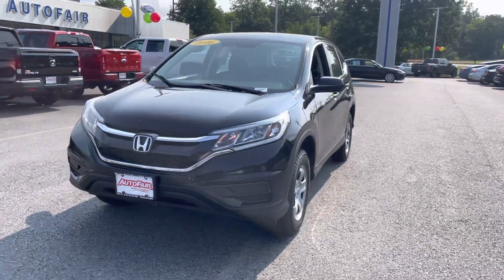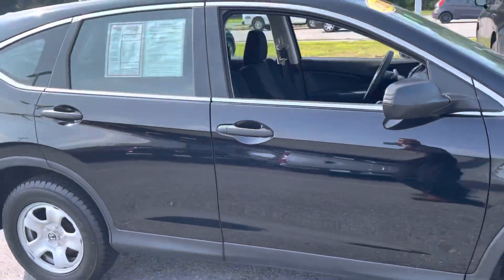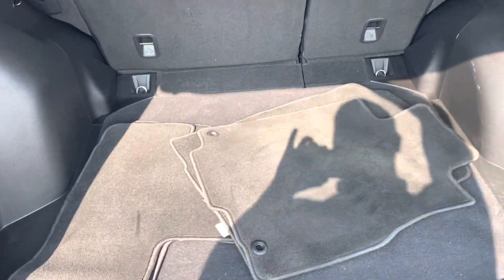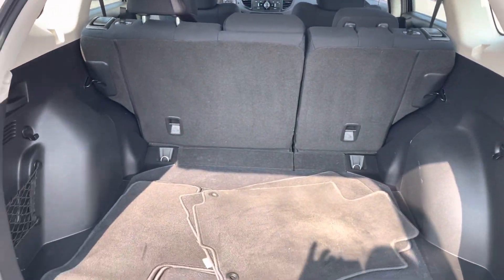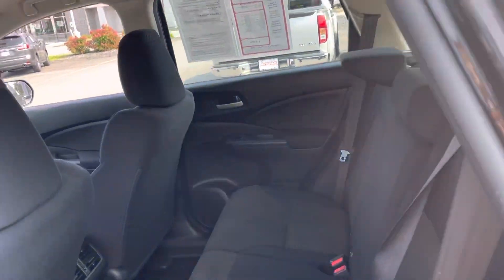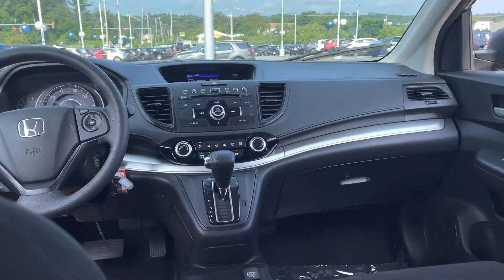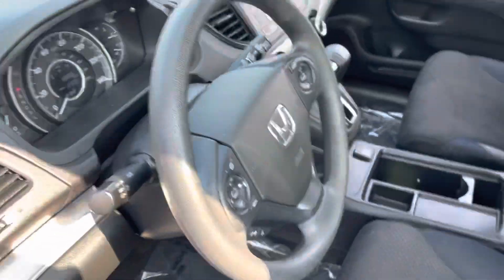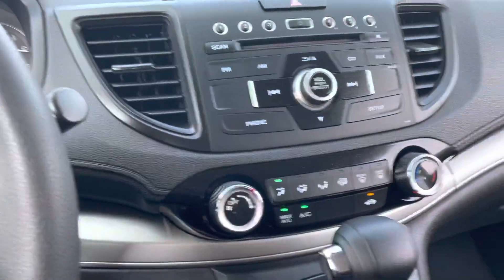Bob! Here’s your 2016 Crv!